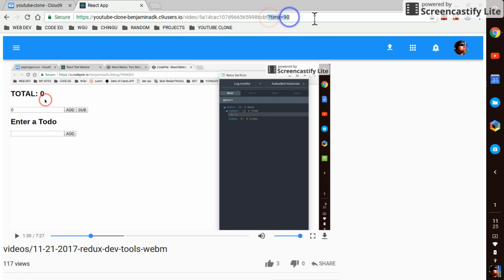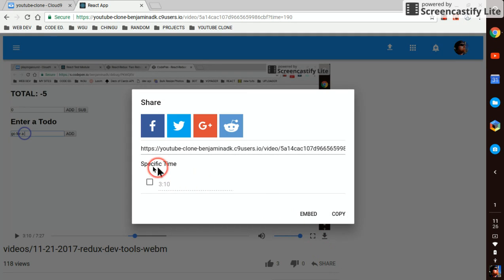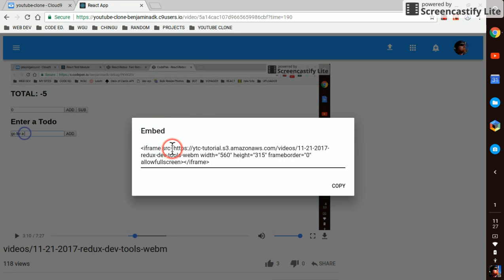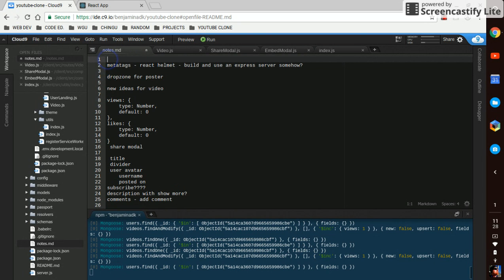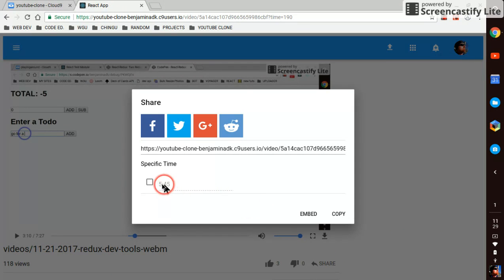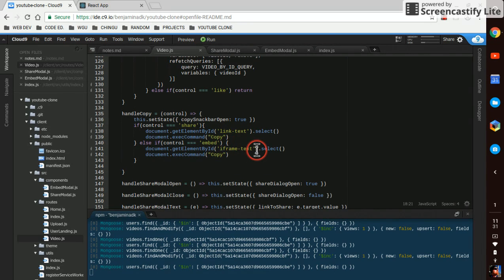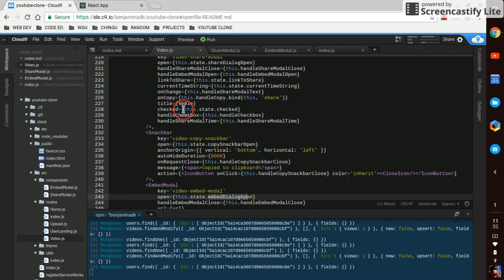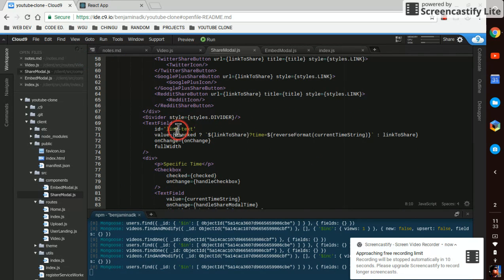You Tube Clone Tutorial 32